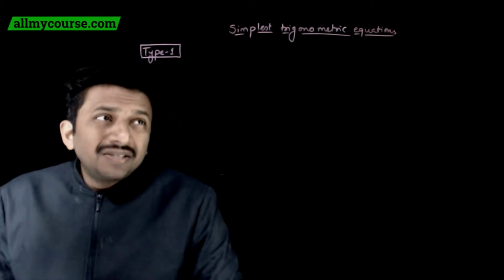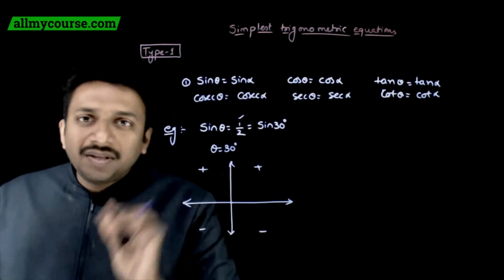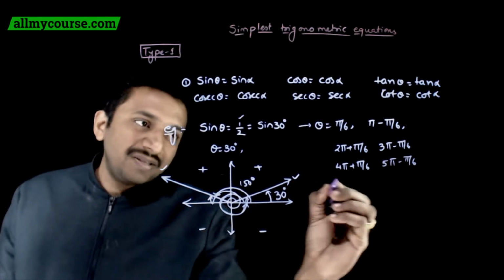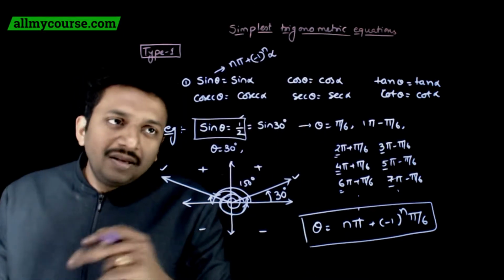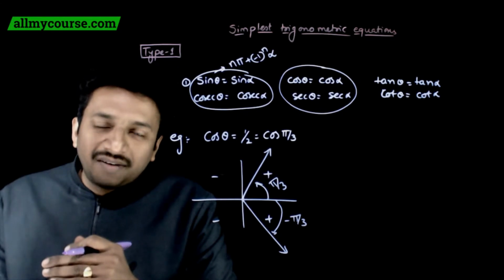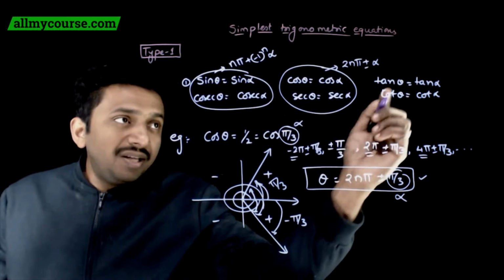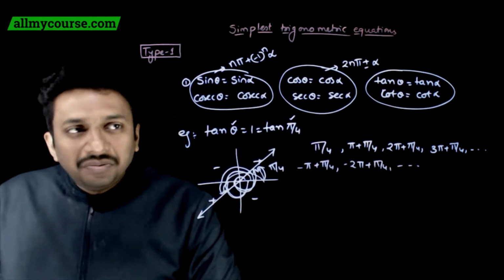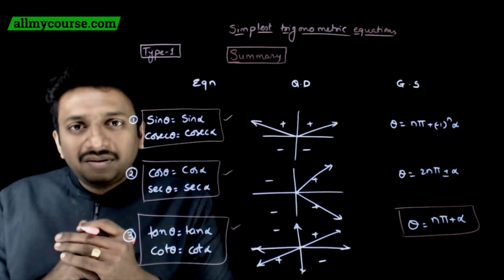2 Simplest Trigonometric equation Type 1